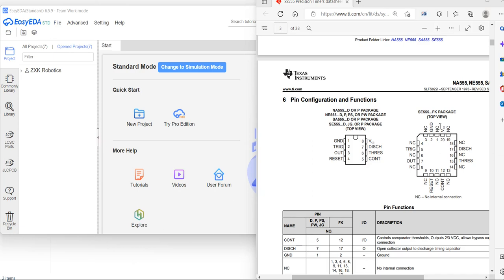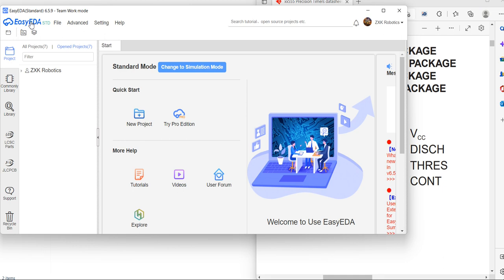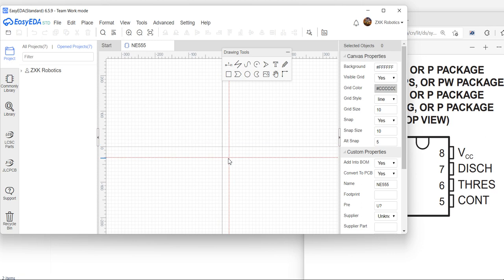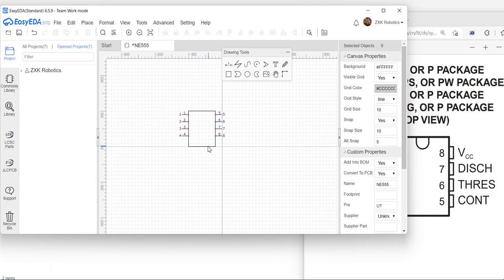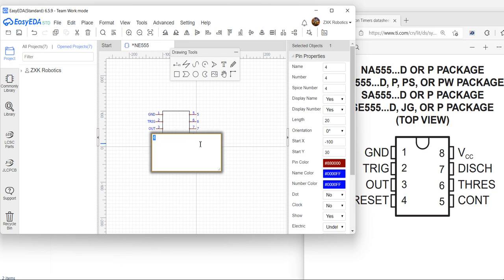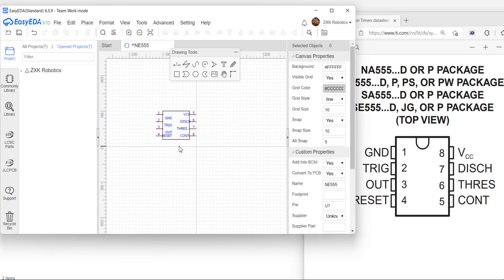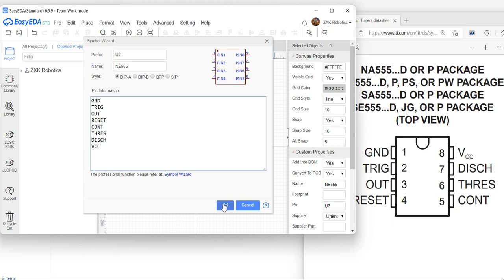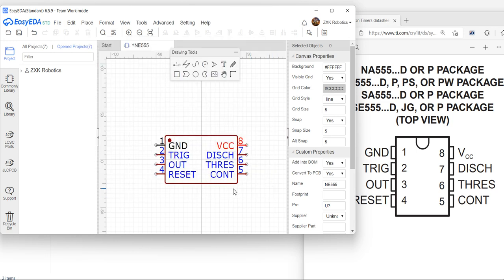Schematic Design Of Symbol NE555 Using EasyEda,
You will learn to creat your own Schematic Design of Symbol NE555 using free tool EasyEda.